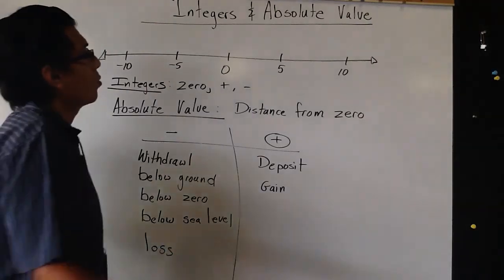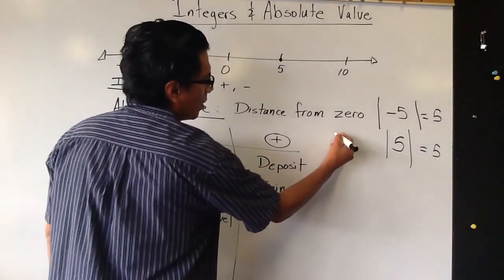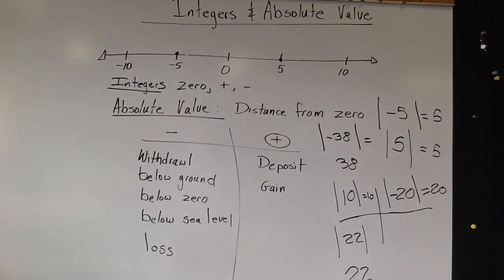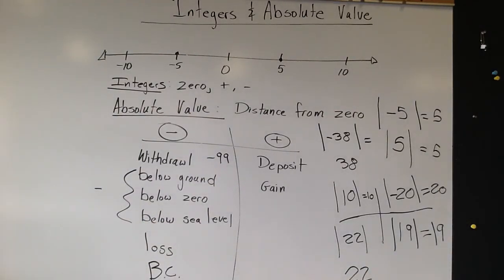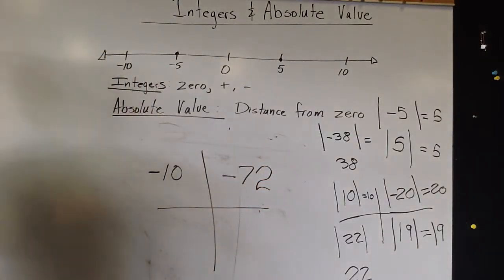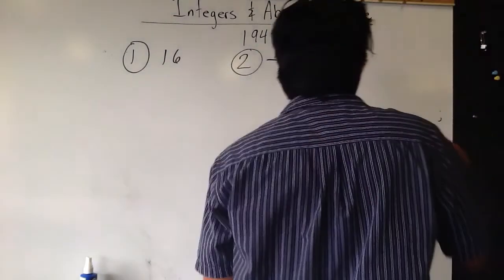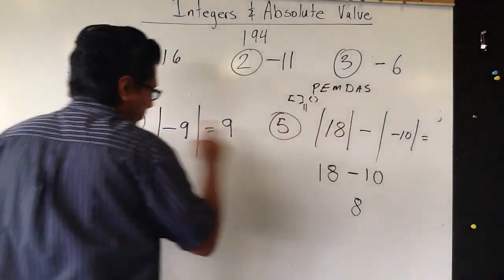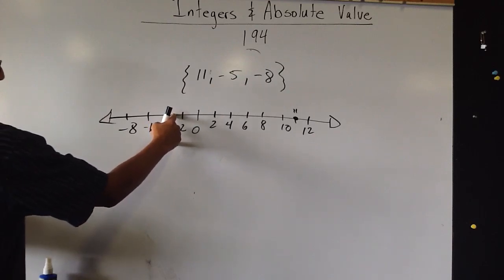Integers and Absolute Value